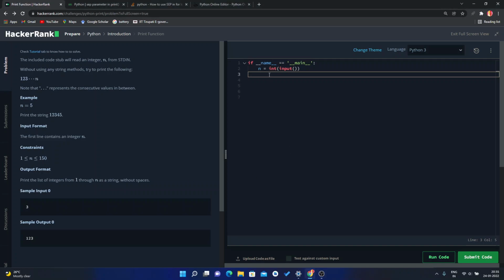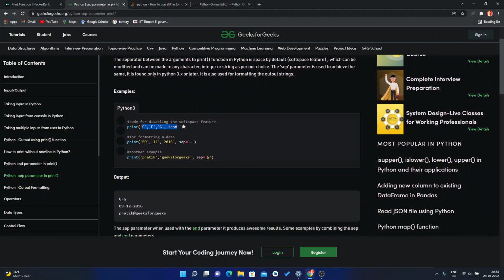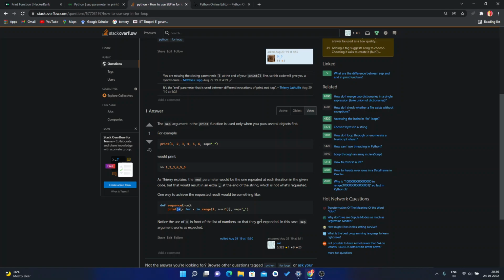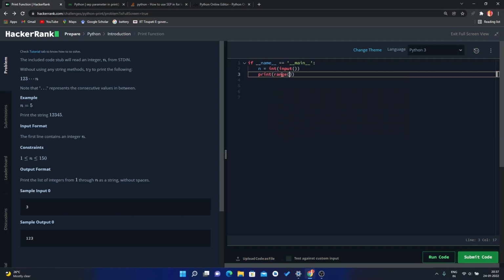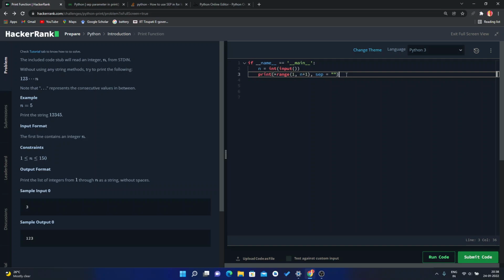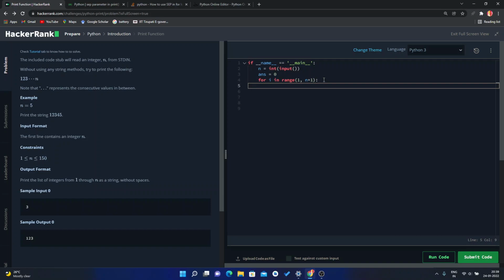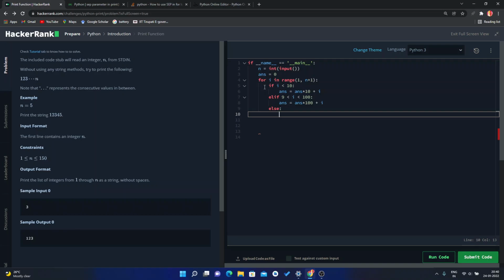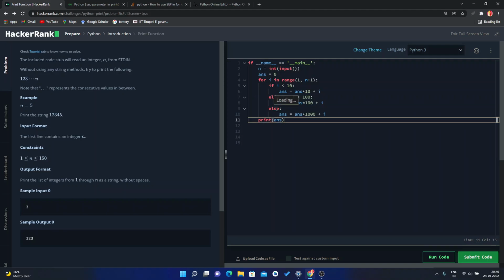Print Function in Python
The included code stub will read an integer,n, from STDIN.
Without using any string methods, try to print the following:
123. n
Note that ". " represents the consecutive values in between.